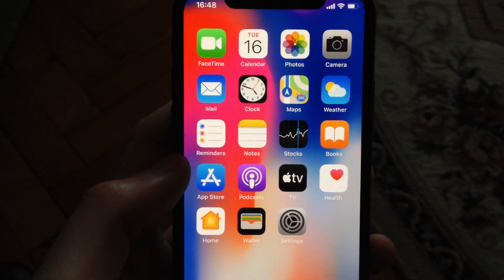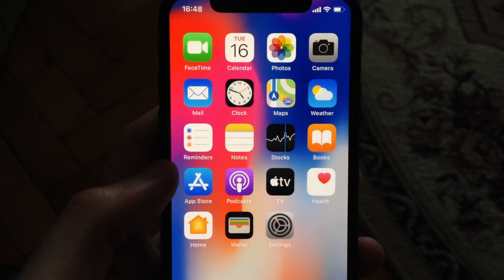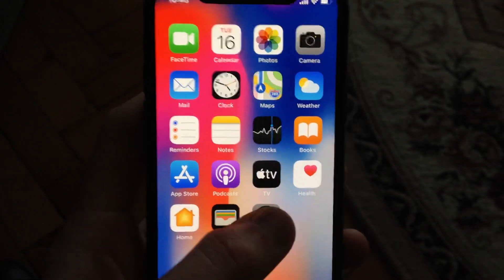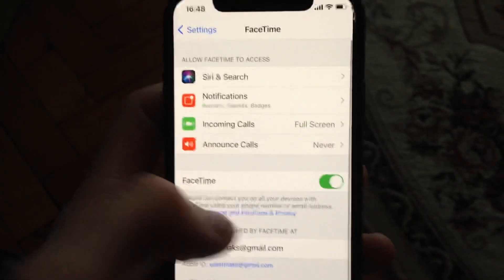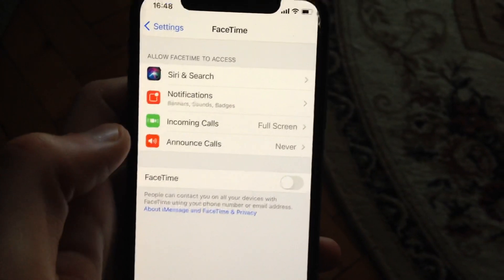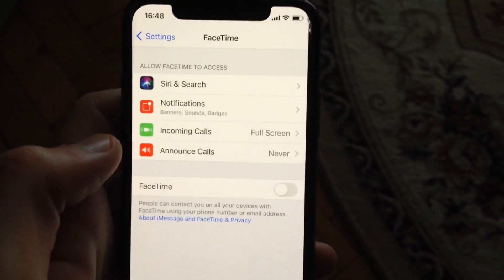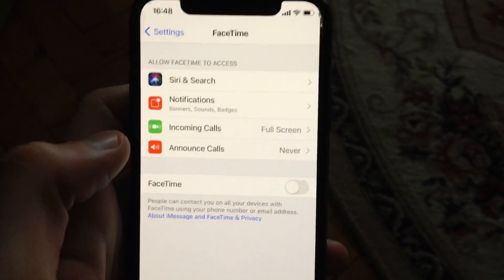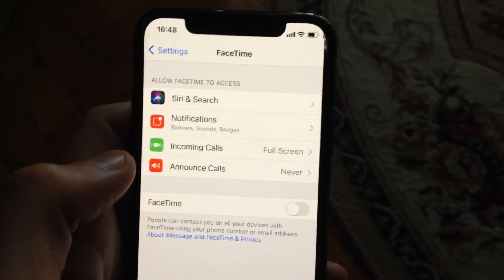Turn Off FaceTime On iPhone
If you don’t know Turn Off FaceTime On iPhone, this video is for you.